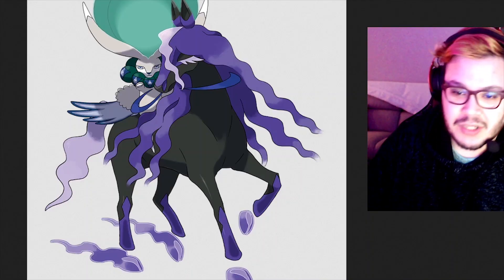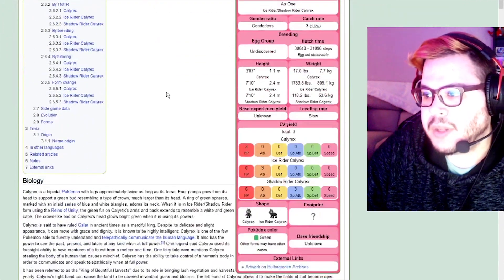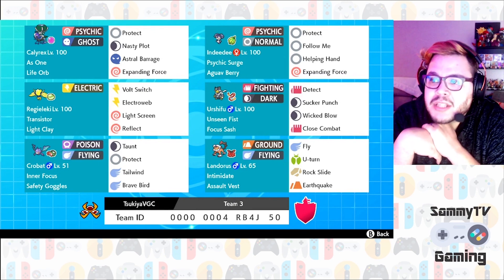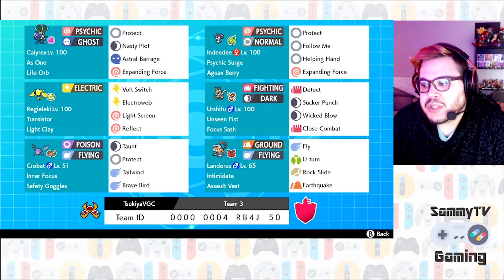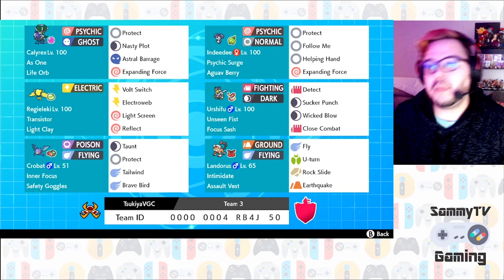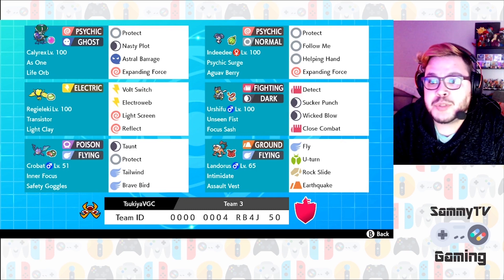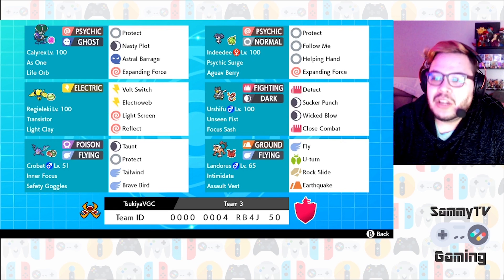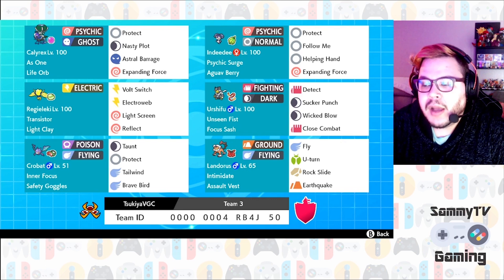CALYREX SHADOW RIDER - VGC RENTAL TEAM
RENTAL CODE: 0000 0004 RB4J 50

TIME STAMPS

intro: (0:00)

Stats/Movepool: (0:55)
Team: (2:18)
Closing thoughts (8:42)